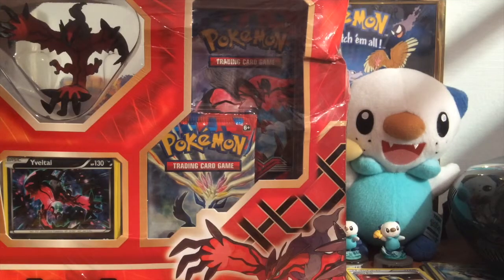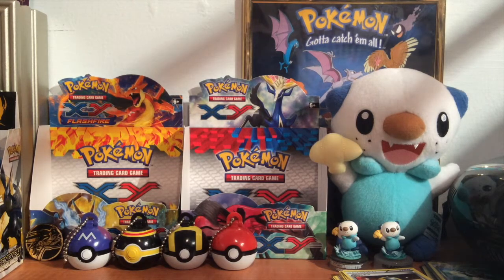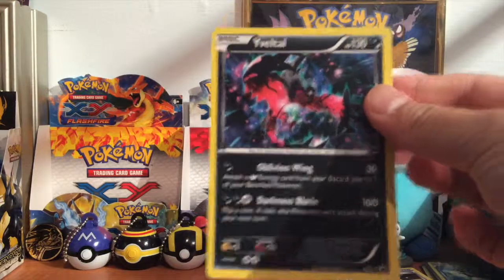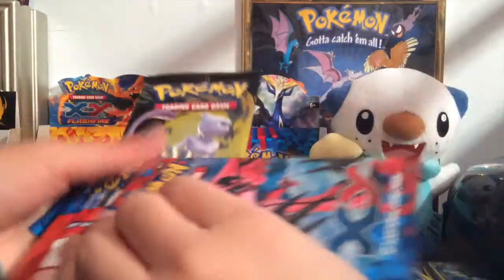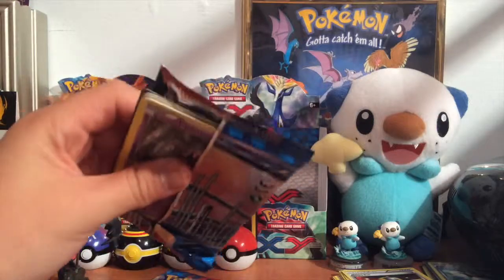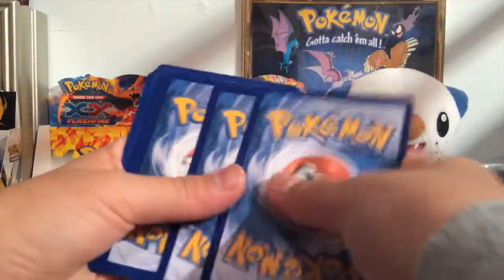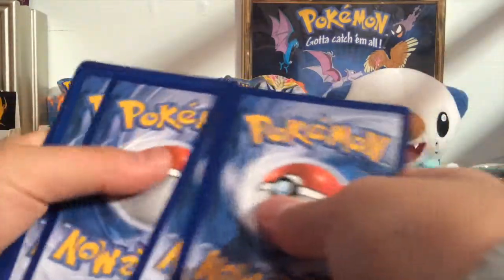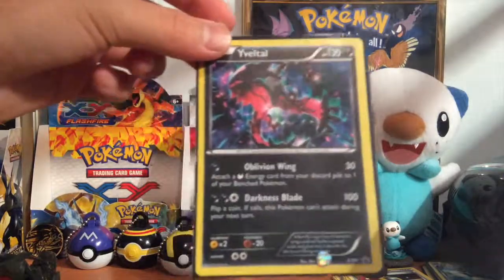Yveltal Collection Box Opening!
I opened this a while back and forgot to upload it. I hope you enjoy.